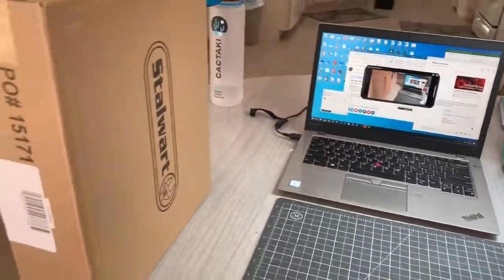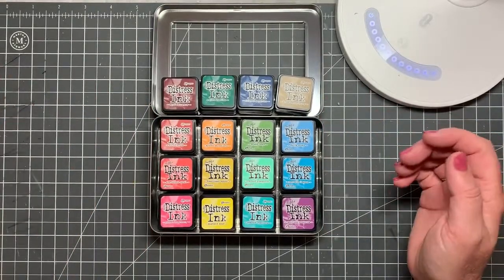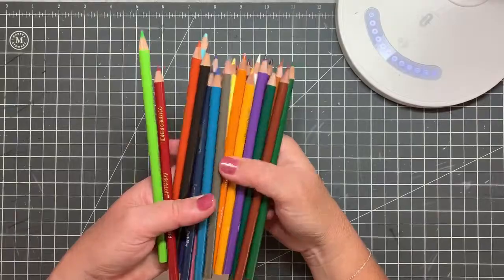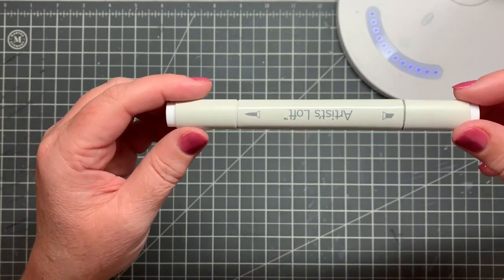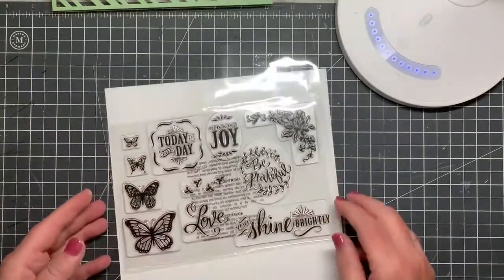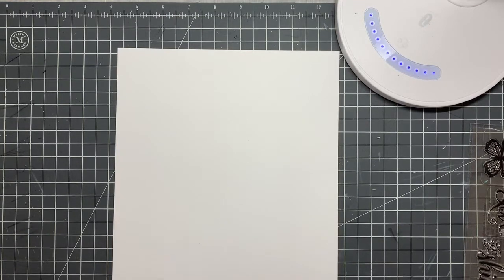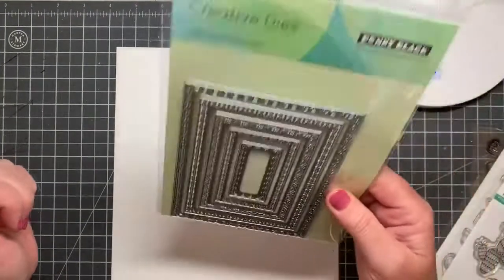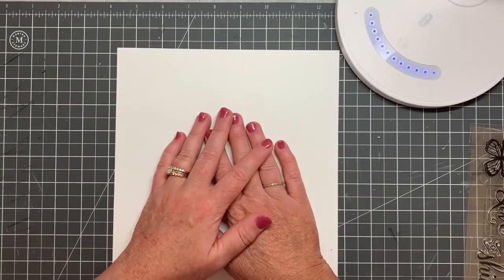Status update and a new crafty haul.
As many of you are, I too am now in a stay at home state, and so I felt I needed to run out and get some essentials for my next few weeks,  This video just chats about what is going on in my neck of the woods and also how I am staying sane through these trying times.  Stay safe everyone!